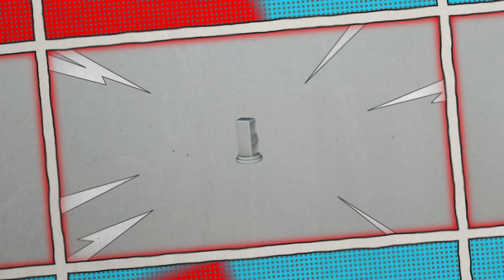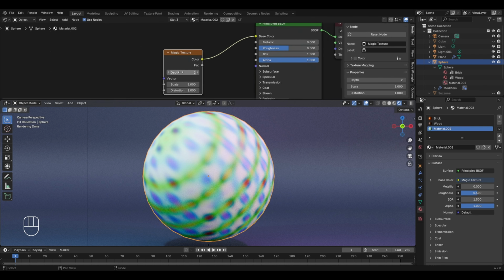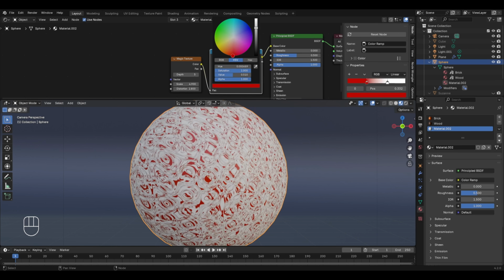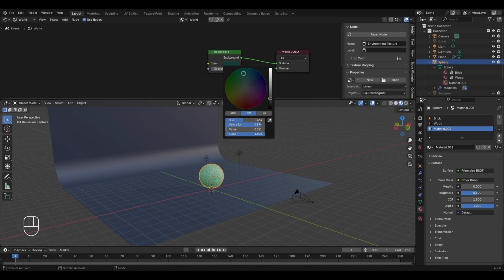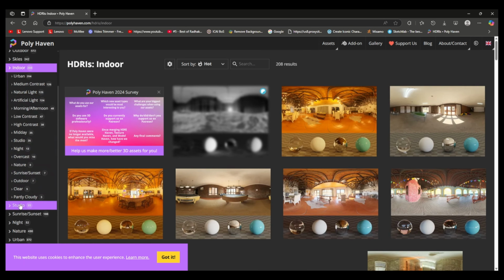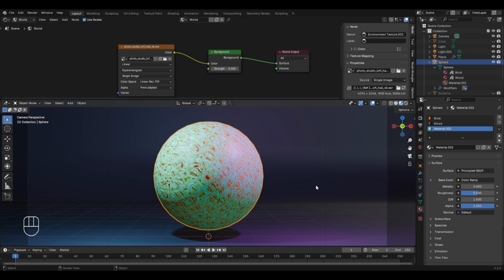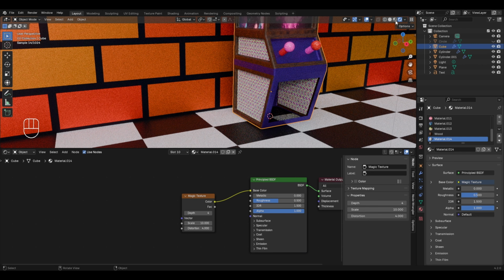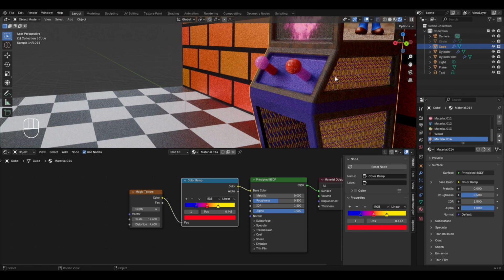Blender Materials, Textures & Nodes Course: Chapter-9: Magic & Environment Texture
🎬 What to expect:

1. Step-by-step guidance on 3D modeling and texturing
2. 45+ game-changing nodes for your toolkit
3. Hands-on project creating a vibrant retro game arcade